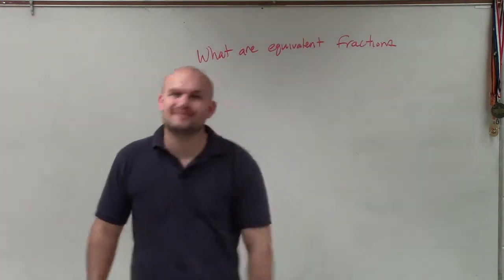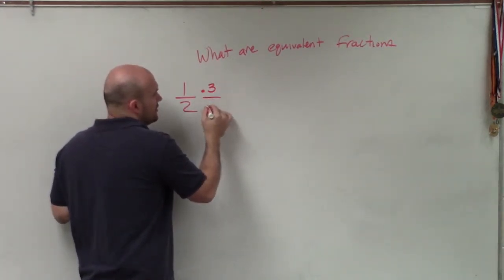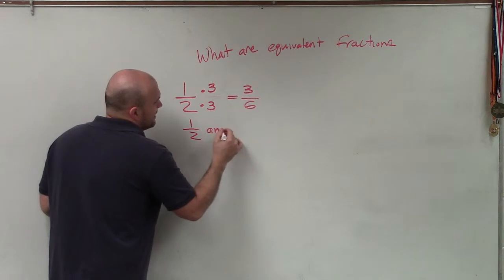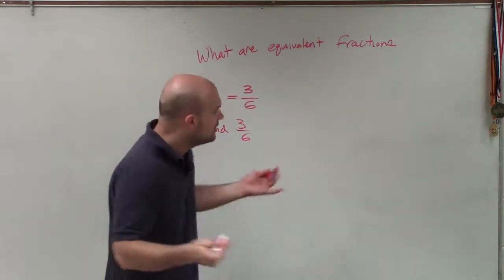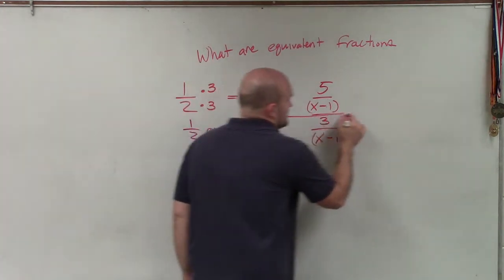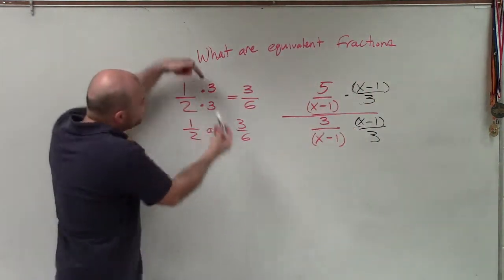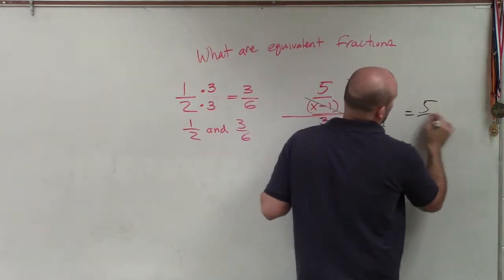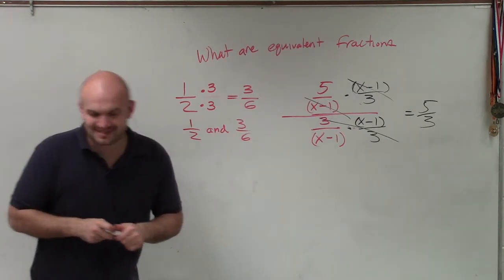What are equivalent fractions